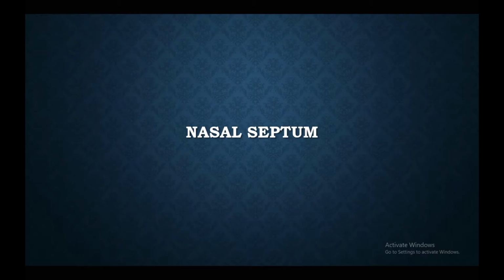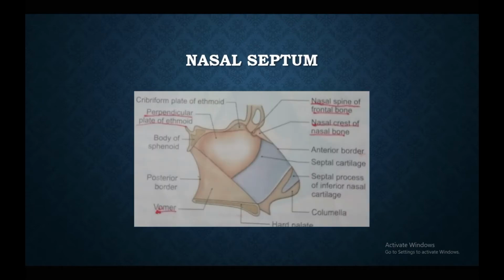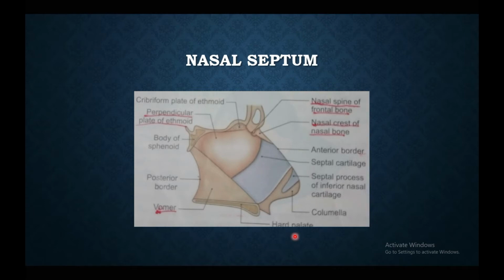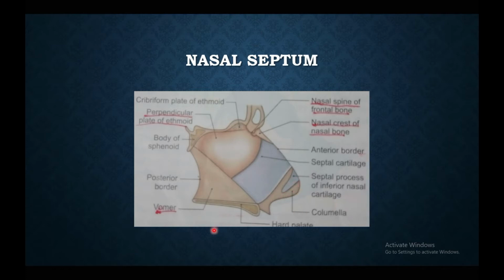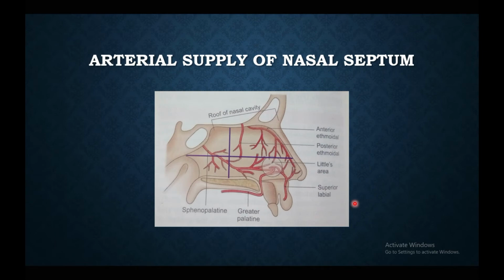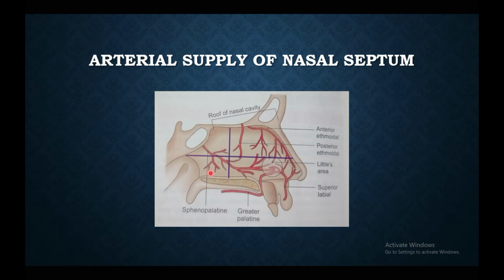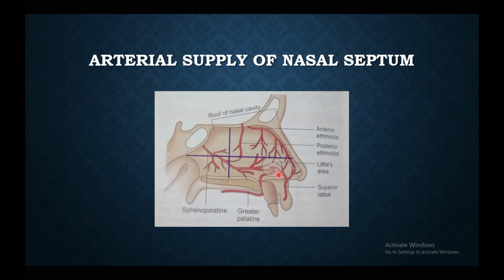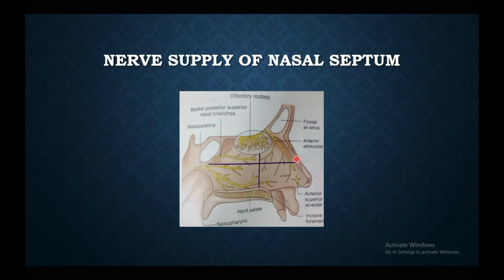ANATOMY OF NASAL SEPTUM | BLOOD SUPPLY | NERVE SUPPLY | ASD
Hi this video is about Nasal septum
You can write your suggestions, doubts, and comments about this video in the comment box below

You can also reach us through

anatomy
nasal septum
lateral wall of nose
nose
septum
nasal septum anatomy dissection
nasal septum anatomy dr najeeb
nasal septum anatomy charsi
nasal septum anatomy
deviated nasal septum surgery
nasal septum deviation
nasal septum function
blood supply of nasal septum
deviated septum self test
asd
nasal septum bones
columellar septum
nose anatomy
nasal septum blood supply
anatomy of the nose and sinuses
nasal cavity
nasal septum innervation